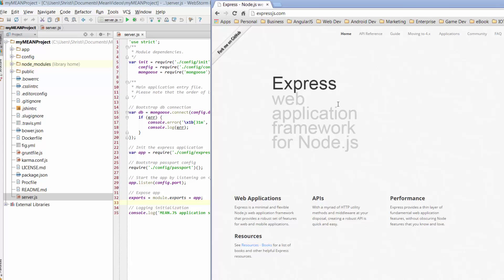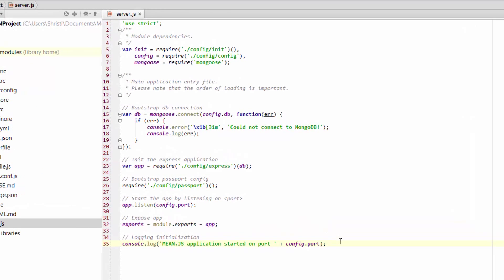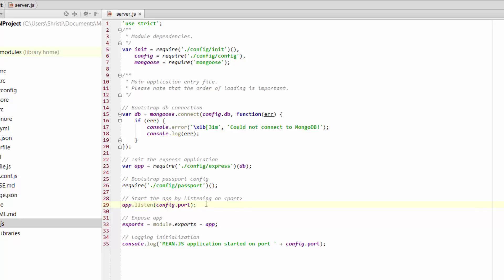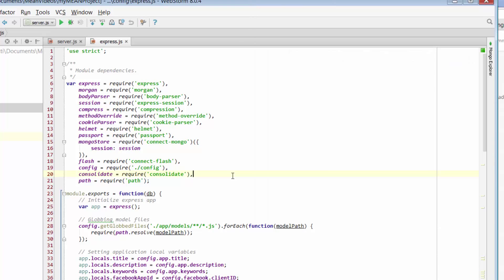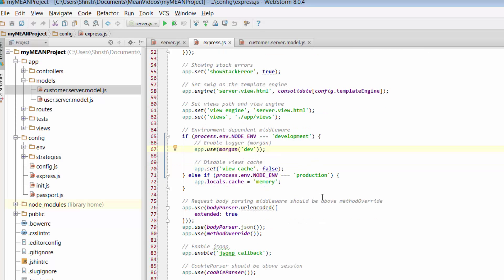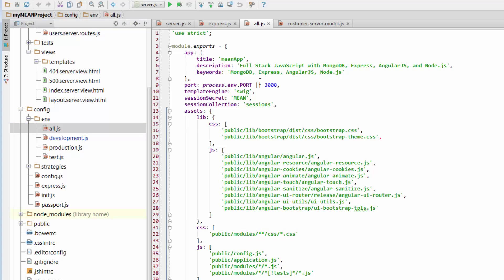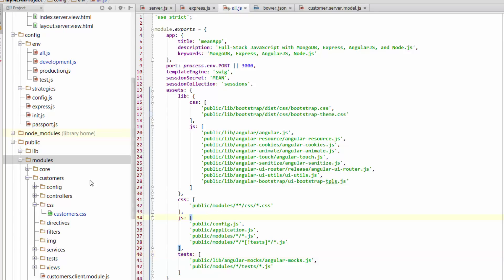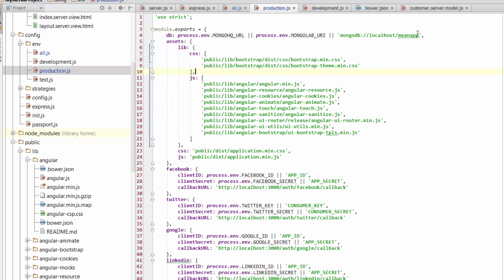Bossable.com - MEAN Stack: 29 - Express.js & Client-side Assets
Learn how to build a MEAN Stack (MongoDB, Express, AngularJS, NodeJS) app! Tutorial Series: Step 29/30 - Express.js & Client-side Assets.

This Video Tutorial:

In this video we'll look at express.js, and how it hooks together the back-end of our MEAN app. We'll also look at setting up client side CSS and JS assets for our app, both core and minified versions.

We look at:
- Expressjs.com documents and key pages to start with
- The different packages that make up the express portion of the MEAN Stack
- The Server.js file, and how it is used to connect off to a number of other files that run our app
- The Express.js file, and how different elements of the app files are loaded and used by Express.
- The environment files that are used to load CSS and JS assets for our app
- Loading core and minified files as assets for our app
- Loading assets and connecting to MongoDB in a production environment